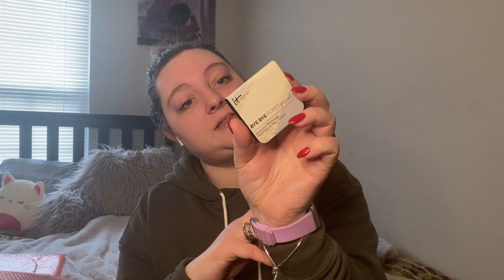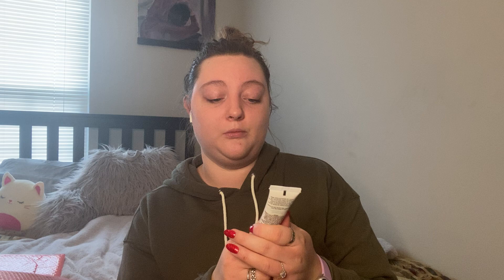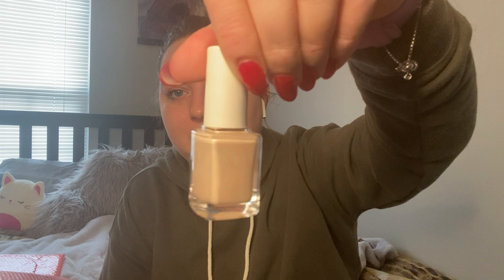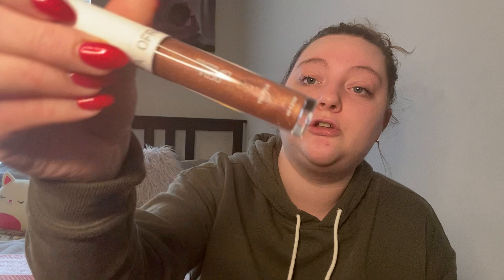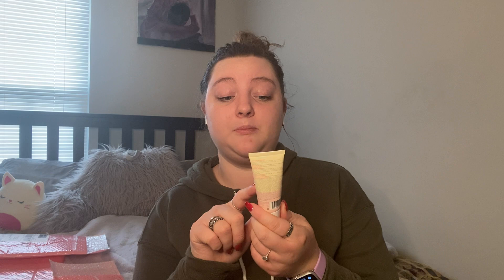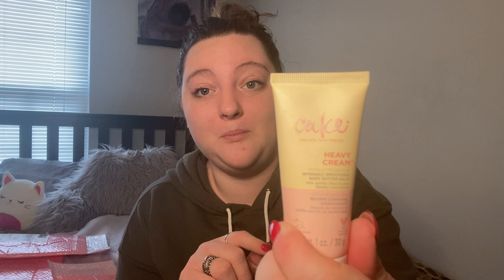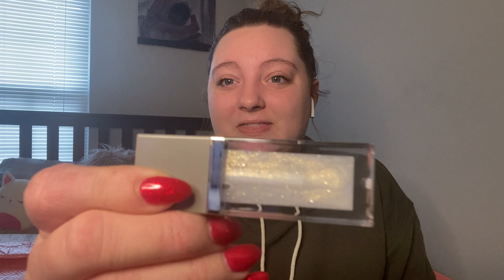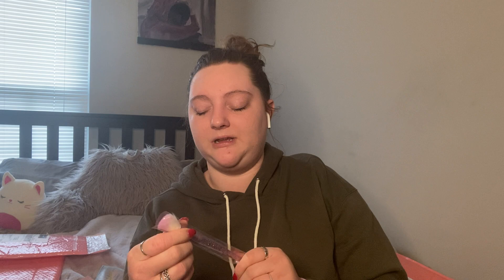Two Months of IPSY, all in one!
Check out what we got! Sorry this is GROSSLY late, but better late than never!

December~
Glam Bag:
-Beau Gachis Limited-Edition Powder Brush
-Feel Enzymatic Exfoliating Cleanser
-IT Cosmetics Bye Bye Pores Pressed Powder
-Laura Makeup Labs Glozzing Sparkly Lipgloss in Myzztic
-Use Me Hair Wave and Curl Cream

Glam Bag Plus:
-IBY Beauty Fireside Eye Shadow Palette
-Complex Culture FULL OUT Tinted Volumizing Brow Gel in Soft Brunette
-Ciate London Eye Lustre Creme Eyeshadow in Cupid
-Smith & Cult Nail Lacquer in Bitter Cashmere Daydream
-Ofra Cosmetics Truffle Lip Gloss
-Sugar Cosmetics Matte as Hell Crayon Lipstick in Viola and Stephanie Plum
-Anastasia Beverly Hills Liquid Lipstick Mini in Crush and Poet

January~
Glam Bag:
-Cake Beauty Heavy Cream Intensive Body Balm
-Jules Smith Beauty Power Slick Gloss of Bling Berry
-Kinship Naked Papaya Gentle Enzyme Face Cleanser
-SLMISSGLAM Flat Foundation B12
-Youth to The People Superberry Hydrate + Glow Oil

Glam Bag Plus:
-Doucee Freematic Limited Edition Smokey Pro Palette
-Callyssee Better Bean Clean Face Coffee Scrub
-High Beauty High Eye-Q Cannibis Eye Gel
-Ofra Cosmetics Bo$$y Eyes in Penthouse
-Complex Culture Power Pose Lip Gloss in Champagne Pearl
-GoldenFaden MD Bright Eyes Dark Circle Radiance Concentrate
-Raw Sugar Living Super Berry Hand Cream
-Raw Sugar Living Lip Balm in Pineapple Maqui Coconut
-Raw Sugar Living Mini Hand Sanitizer in Watermelon + Aloe Vera
-SLMISSGLAM P30 Angled Blusher Brush
-F.A.R.A.H Glam Sponge in Red
-Purlisse Blue Lotus Balancing Moisturizer